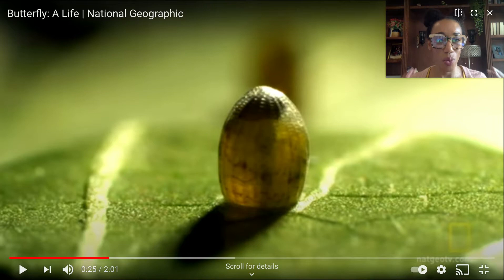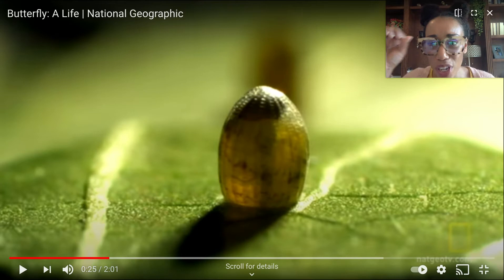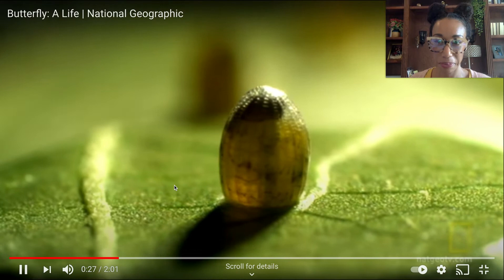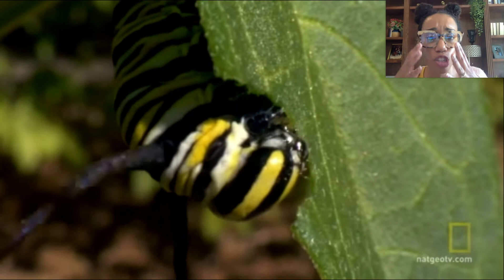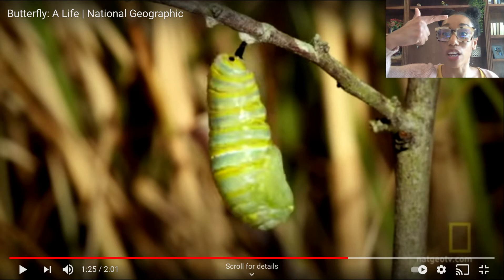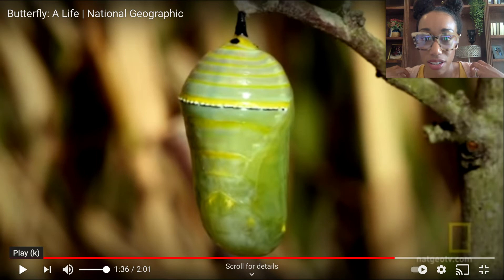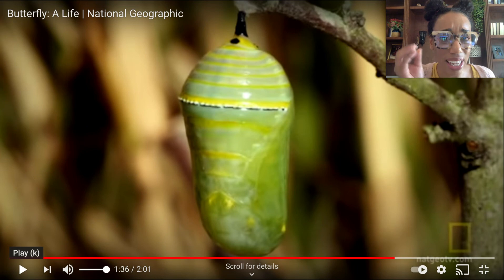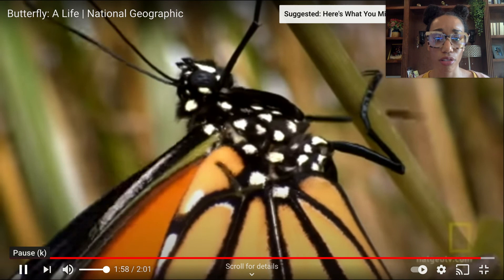Introducing The Butterfly Life Cycle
Introducing the life cycle of a butterfly.